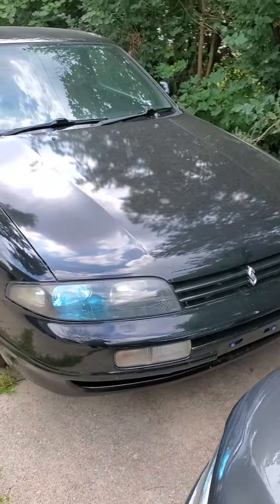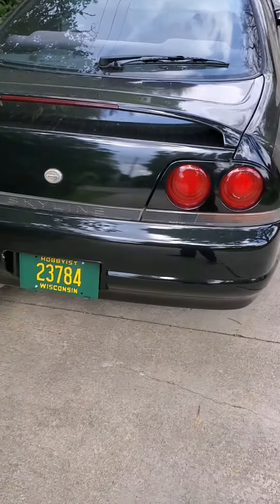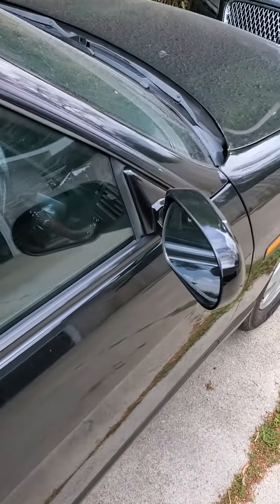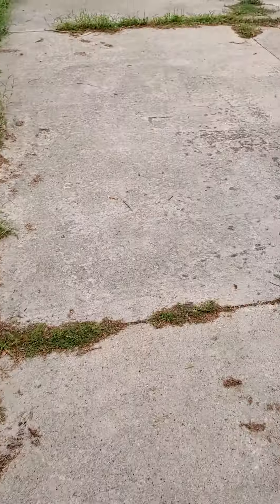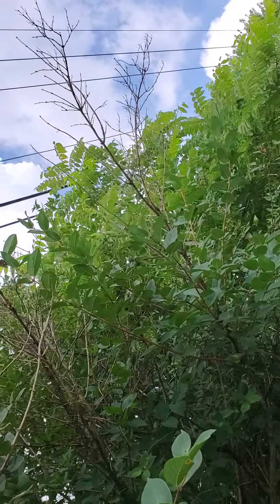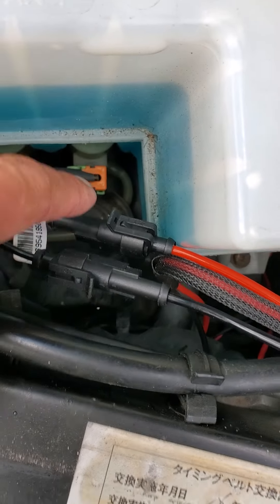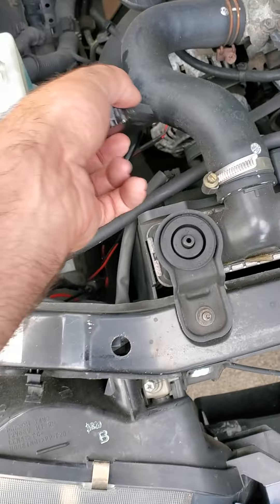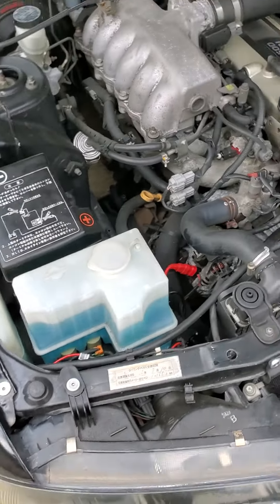How to change a ballast for H1s on your 94 R33 GTS25.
The problem with these particular H1s is usually the ballast goes out before the H1 bulbs. So I decided to share this video on how to replace a ballast and it is stupid easy and yes at the beginning I was excited to have a working headlight so don't mind me acting like an idiot. I should also note that this video is for those who have never replaced a ballast before.